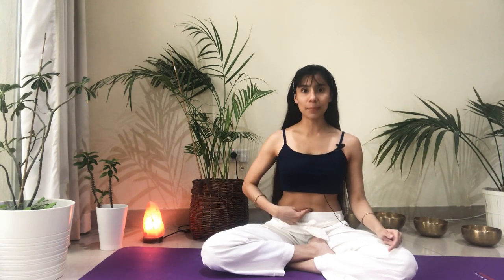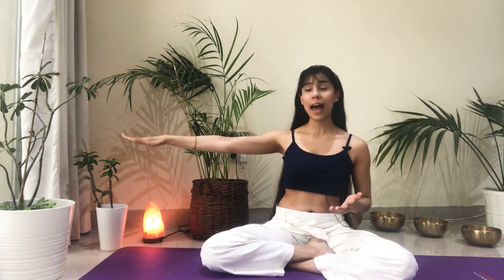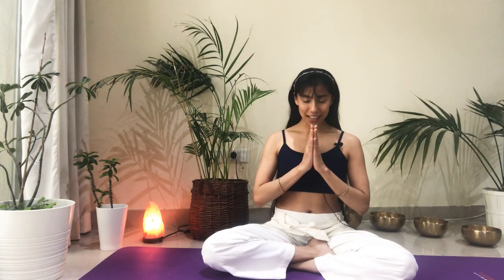Drishti - The Nine Focal Points In The Ashtanga Vinyasa Yoga Practice. Vital Techniques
The various techniques and methods that are used in Yoga are aimed at drawing the awareness in the present by tuning into the breath but also work toward bringing the awareness inward and creating an inner experience by detaching from the outside world.

DRISTI of focal point gazing, is one of these methods.
It is one of the vital techniques used in Ashtanga yoga to draw prana inwards.
The nine drishtis used are :

NASAGRA  - tip of the nose
AJNA CHAKRA - third eye ( between the eyebrows )
NABI CHAKRA - navel or belly button
HASTAGRA - hand
PADAYORAGRAI - toes
PARSHVA - far to the right / far to the right
ANGUSTHA MA DHAI - thumbs
URDHVA / ANTARA - Up to the sky
SAMA - forward

Namaste.